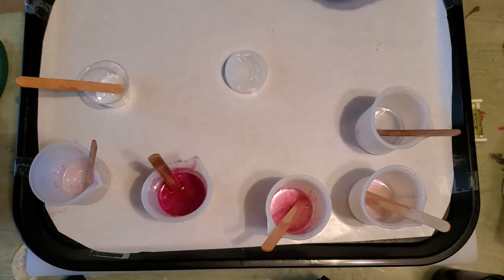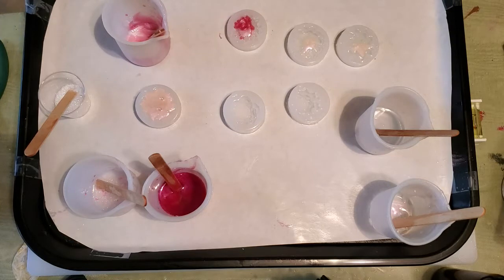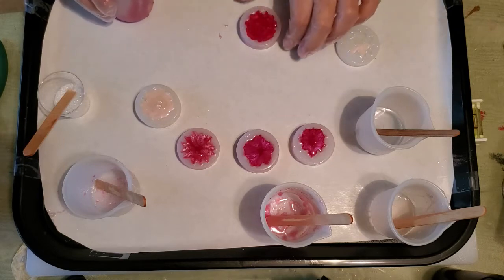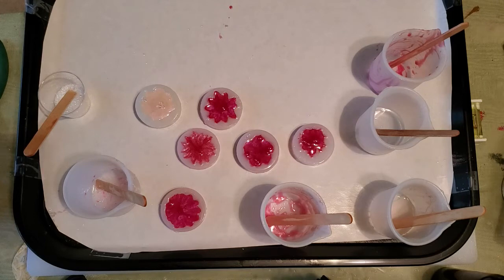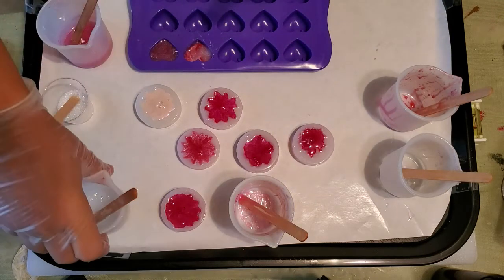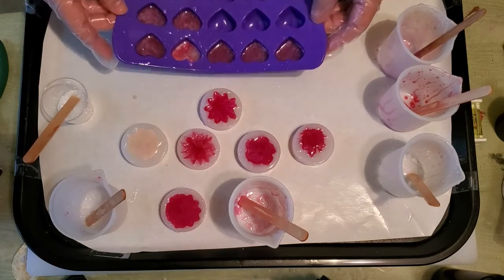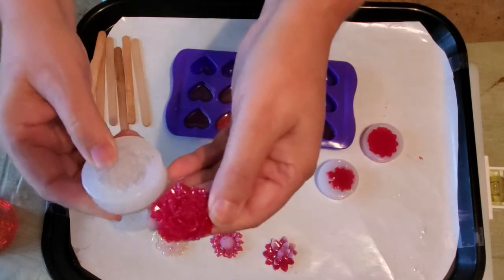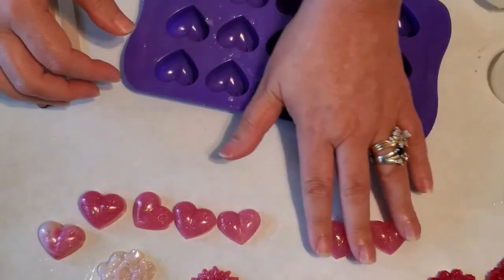Making Resin Flowers and Hearts from candy mold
Resin Hearts & Flowers

I used leftover resin from the geode letter to make some flowers and some hearts using a heart candy mold.

Snail Mail:
Rockmart, GA  30153

Materials used:

All of these are U.S. based links.

Leveling Board
*Clear cast 7050 resin
*Stonecoat Countertop Art Resin
Dog Hobble Mica Powder
*Baby wipes
*Craft sticks
*Silicone mixing cups
*Lunch Trays
*Freezer Paper
Flower Molds
Heart Candy Mold

You are under no obligation to purchase the items I list here, but if you do make a purchase from Amazon by entering using one of these links it helps support my channel and keeps my family and I crafting.

When using spray adhesives, resin, sharp implements or any other crafting tool or supply that could cause harm, please make sure you are taking the proper safety precautions and wearing the appropriate PPE.  We are all crafting and creating at our own risk.

As this is a new channel, it is not monetized.  If you like what I do and want to help offset the cost, you can see some things I can use at the Amazon Wish List . My kids help to pick out what is on the list.  If you do send anything, we will be sure and use it in an upcoming video. (The expensive items on the list are to help hubby know what to do for birthdays and holidays.  Those links keep him from going out shopping on his own.)